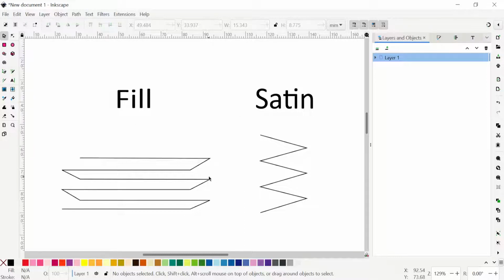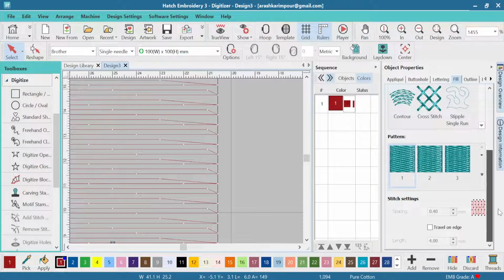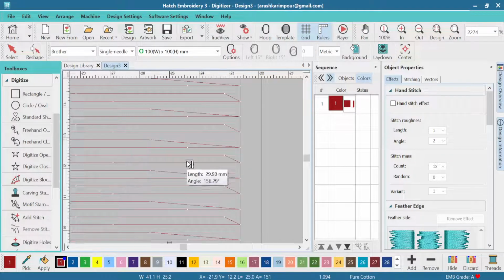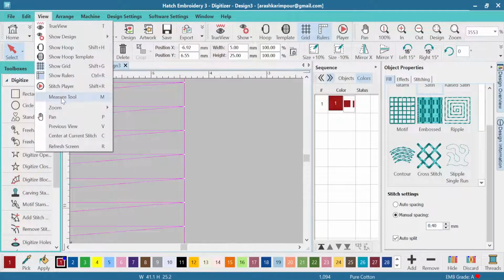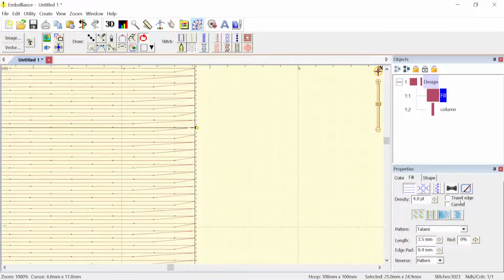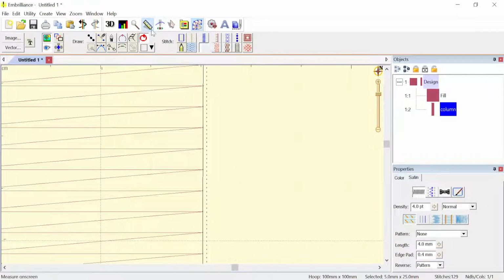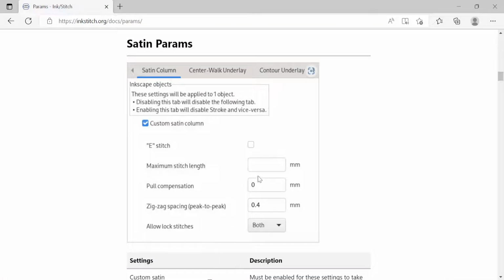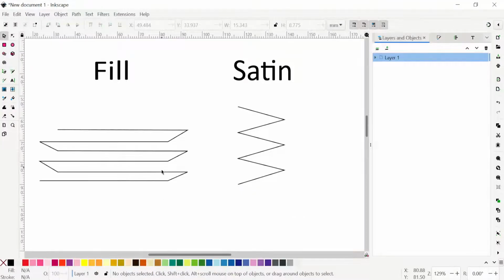What is Machine Embroidery Density